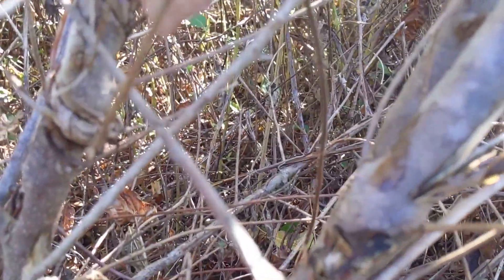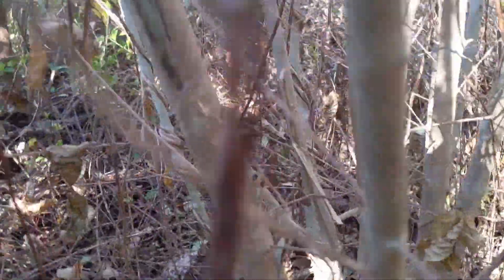Results from a successful "Hack and Squirt" treatment on an invasive privet patch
If you are familiar with non-native invasive privet (Ligustrum sp.) then you know just how frustrating dealing with an advanced infestation can be! These woody shrubs can grow into impenetrable thickets, that are really more like a wall than a patch. The work can seem daunting. But there's hope! Tunnel through a recently treated privet patch with EcoForester's Forestry Associate and Invasive Species Control Crew Lead, Mary Vann Johnston, as she assesses the results of a "hack and squirt" application. You'll see that this treatment method takes relatively little herbicide and some simple swings of a hatchet to achieve the desired outcome!